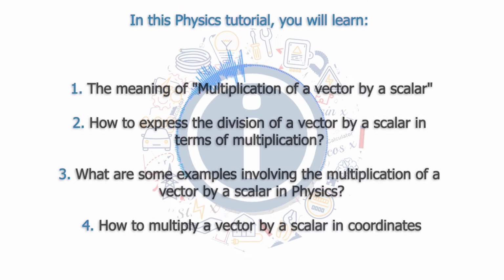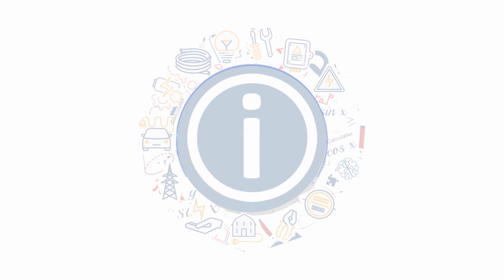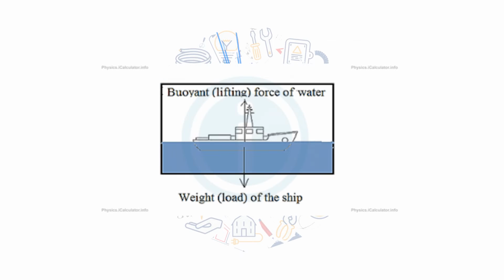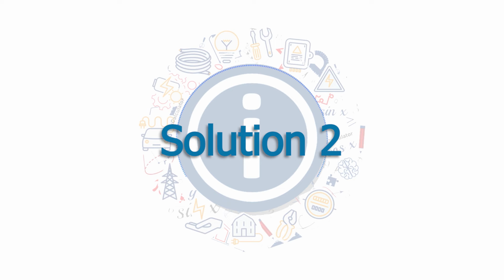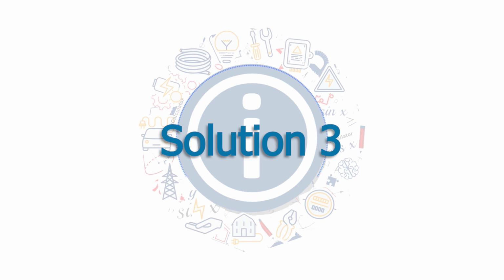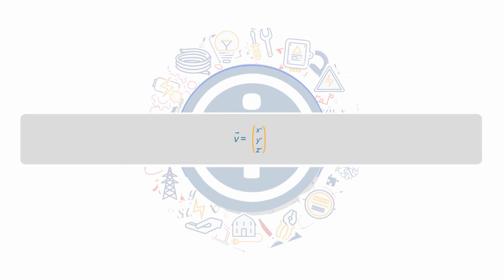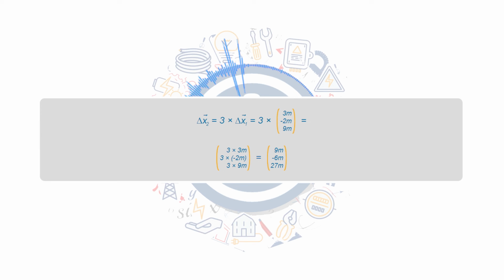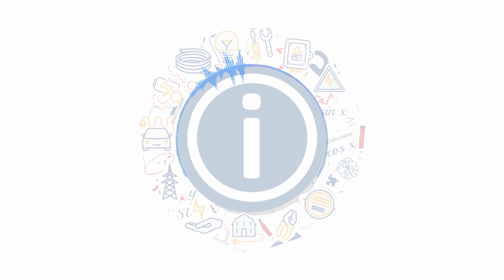Multiplication of a Vector by a Scalar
In this Physics video tutorial on Vectors and Scalars we look into the field of Multiplication of a Vector by a Scalar and cover the following points: The meaning of "Multiplication of a vector by a scalar" How to express the division of a vector by a scalar in terms of multiplication? What are some examples involving the multiplication of a vector by a scalar in Physics? How to multiply a vector by a scalar in coordinates?